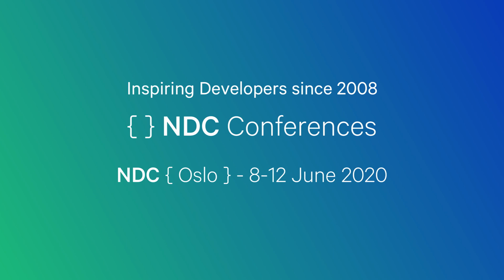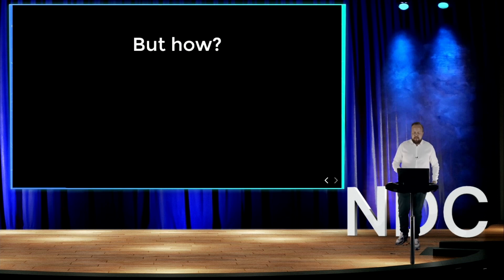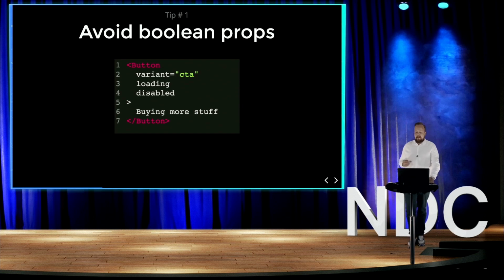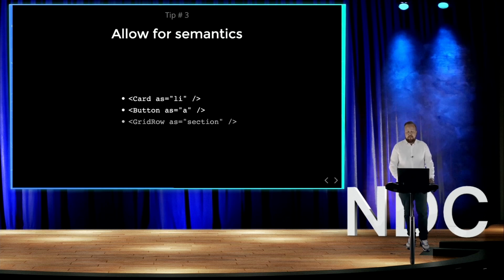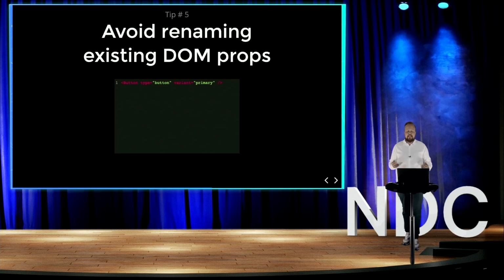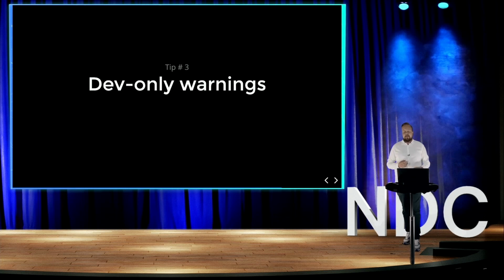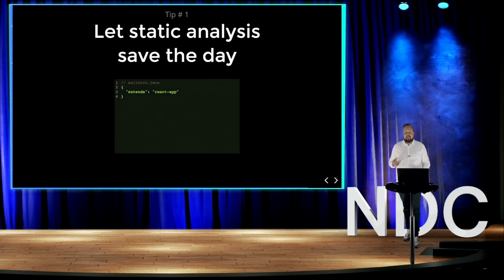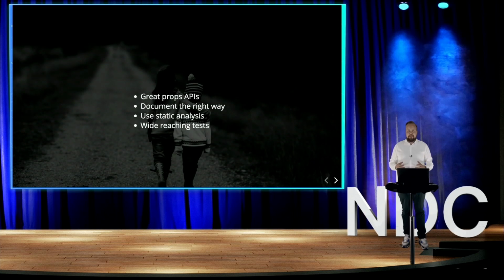Compassionate Components - Kristofer Selbekk - NDC Oslo 2020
Being compassionate is one of the most important things I look for in my colleagues. And since we write code for a living, writing components that are easy to use, reuse and rewrite is what I call compassionate.

This talk will teach you how to write components that your colleagues will love! We'll look at how to design the APIs, what tooling you should use to improve your code, how to test it, and much more.